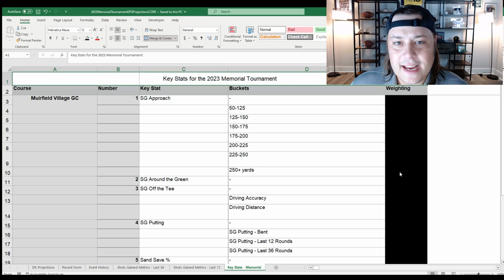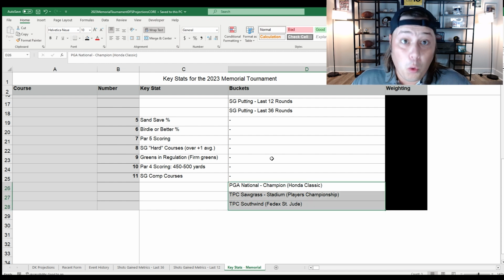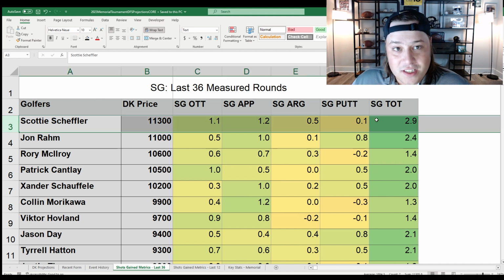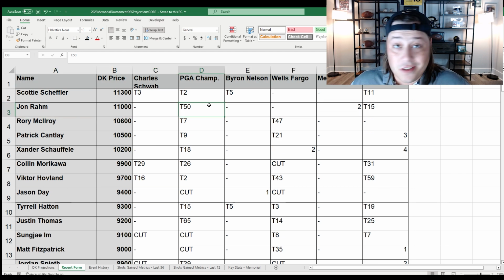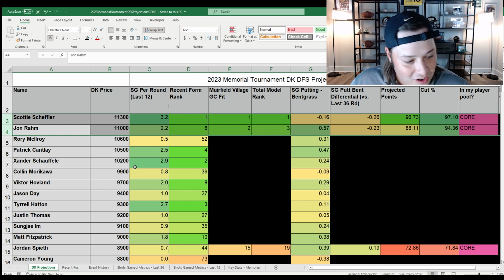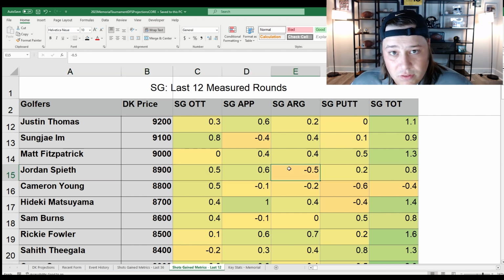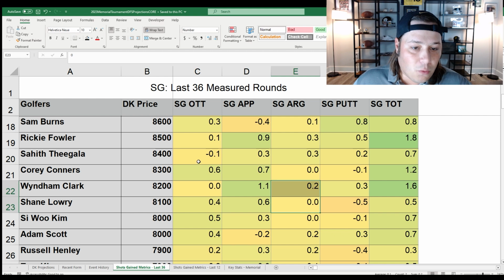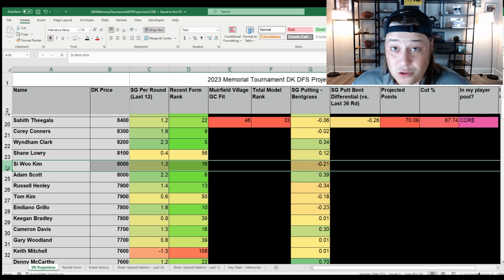DFS Core Plays - 2023 Memorial Tournament Draftkings Golf Picks : Top GPP Plays Priced $8,000+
In this version of my weekly PGA Tour video, I cover The 2023 Charles Schwab Challenge and my top 4 picks for GPPs on Draftkings DFS.

This is part 2 of my weekly PGA Tour analysis for the week, part 1 was uploaded earlier today and gives a full course breakdown of what to expect at Muirfield Village Golf Club. Link to the video: